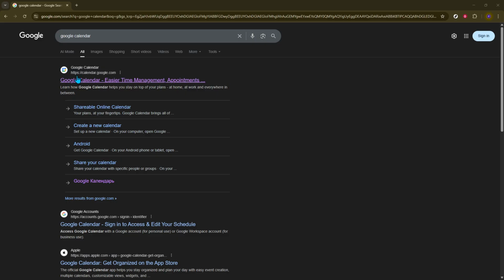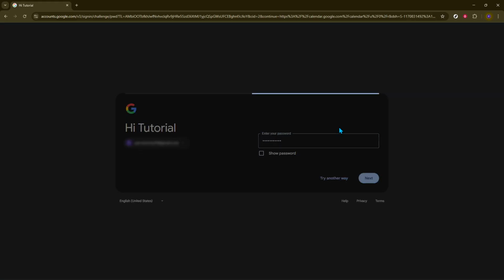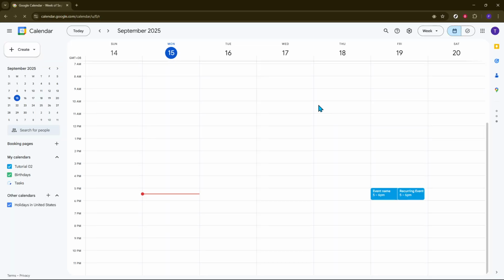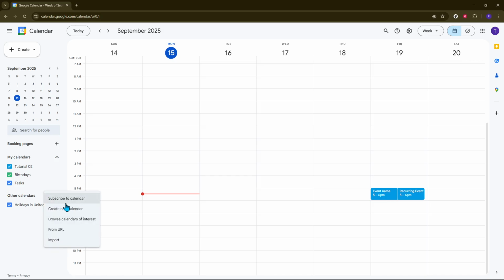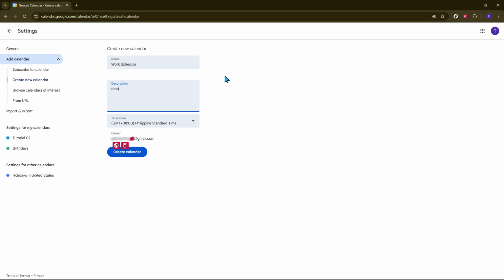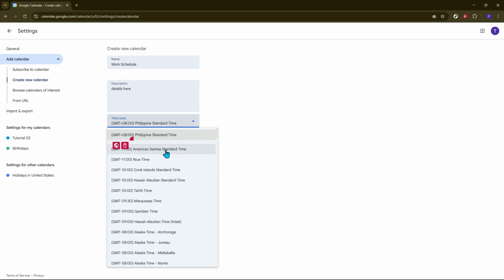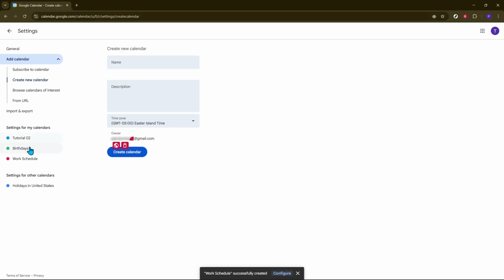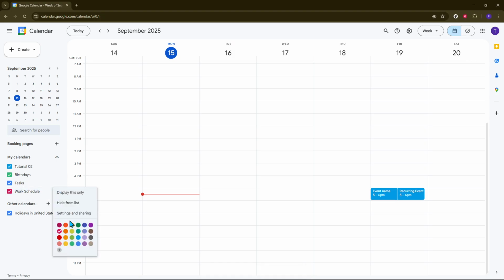How to Create a New Calendar in Google Calendar Tutorial Add Calendar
Learn how to create a new calendar in Google Calendar step by step.
Here’s what you’ll discover in this tutorial:

📅 How to add a new calendar for personal or work use
⚙️ How to customize settings like time zone, color, and notifications
🔗 How to share or keep your calendar private for better control
🎯 Quick and easy guide for Google Calendar beginners